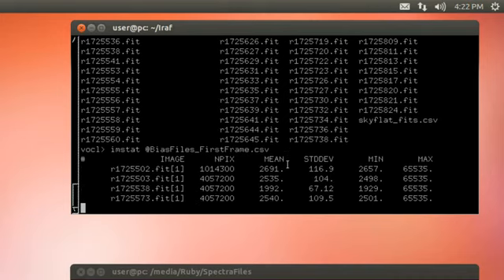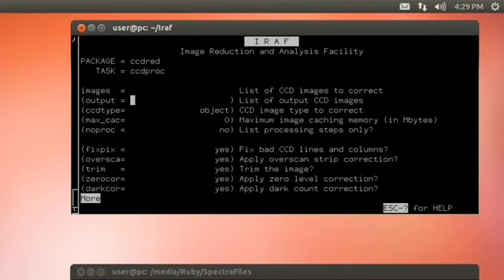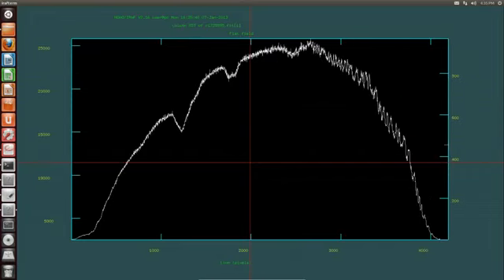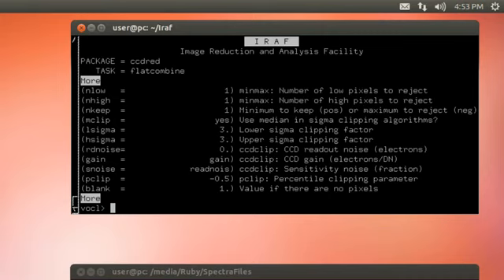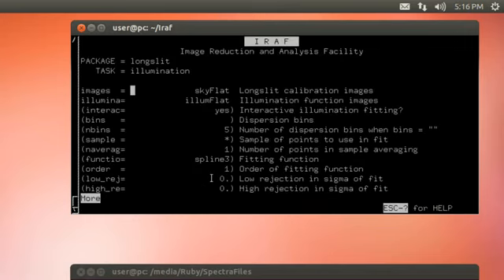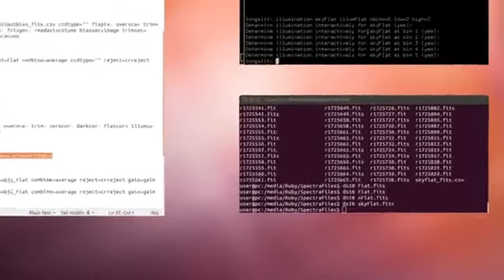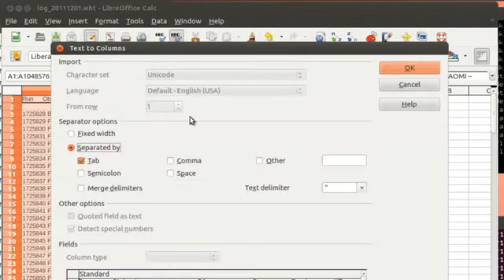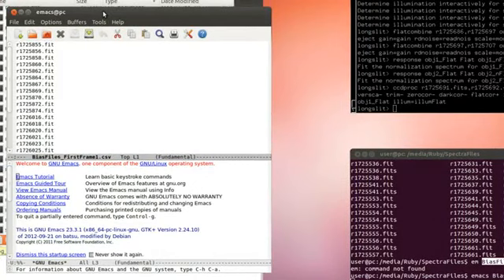IRAF Tutorial Part 4 Initial Corrections HD CC